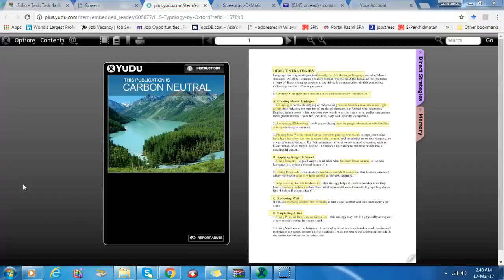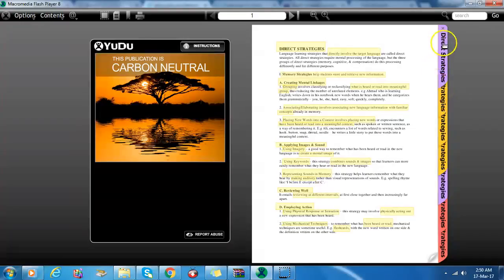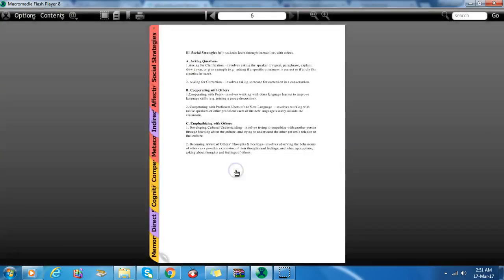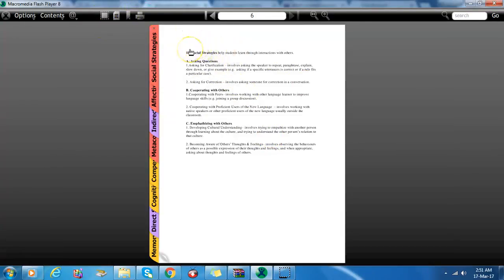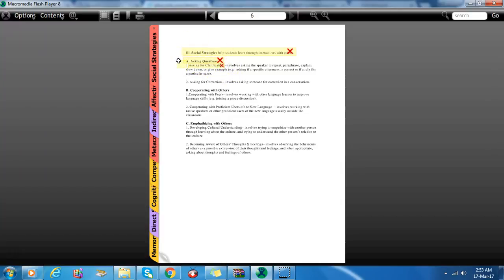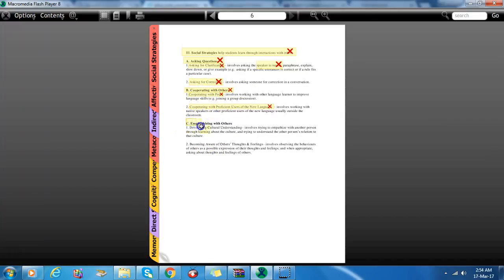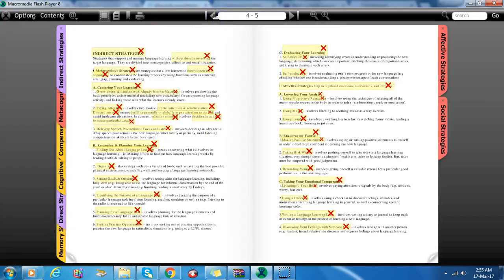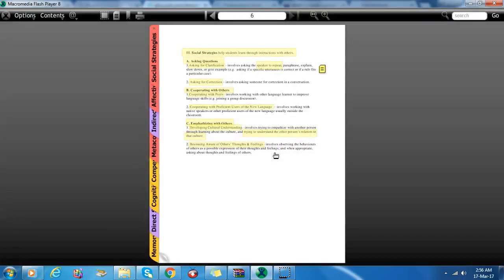Language Learning Strategies Instruction Task 4B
Technique to understand Oxfords (1990) Language Learning Strategies